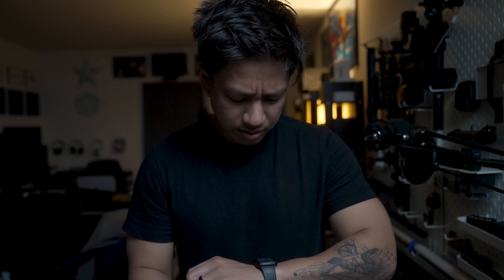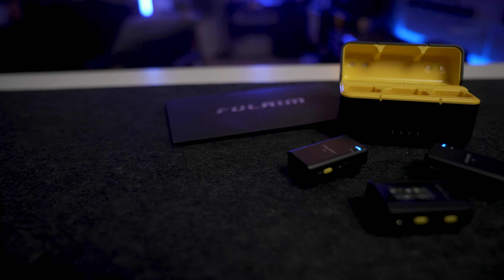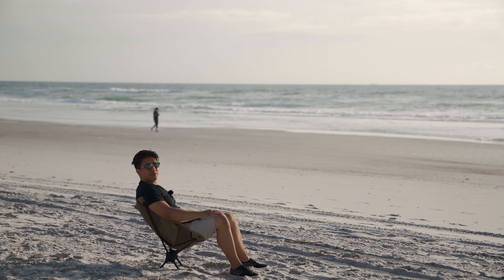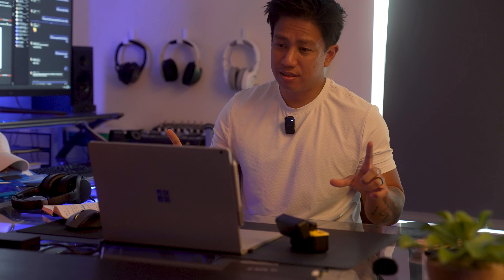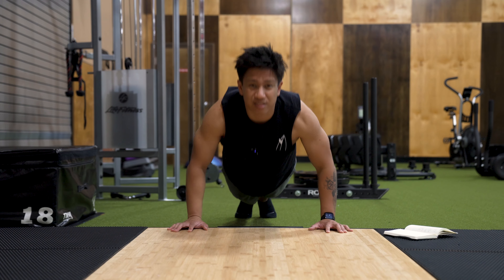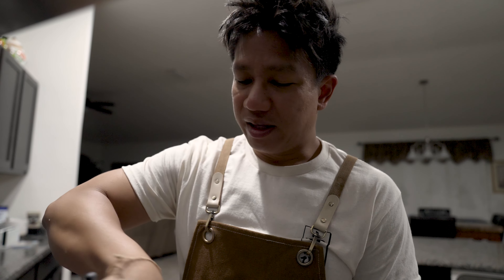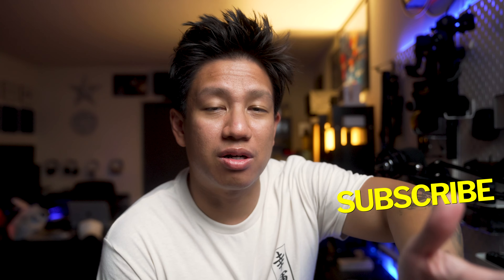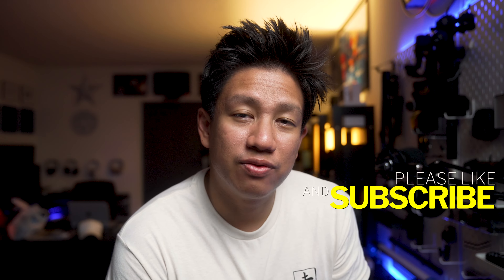Best budget friendly wireless microphones? | FULAIM X5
Fulaim X5 Wireless Microphones:

These are going great so far - spent the entire day using this thing and not bad so far!